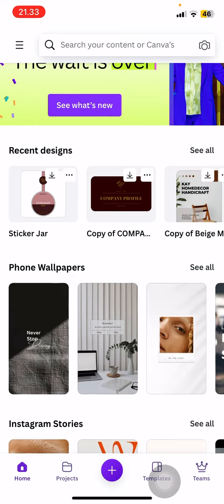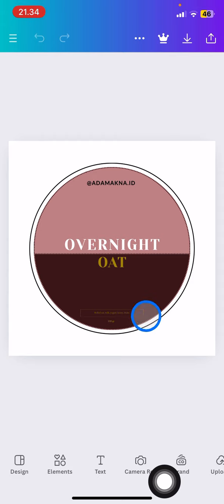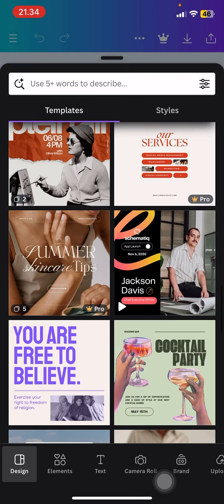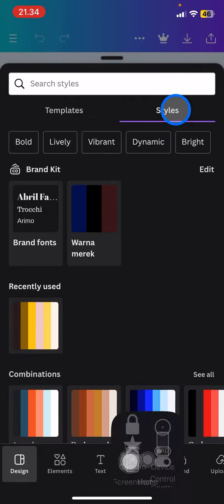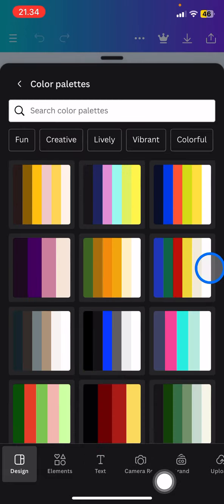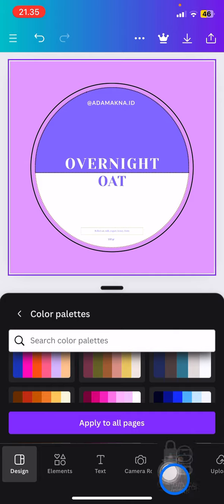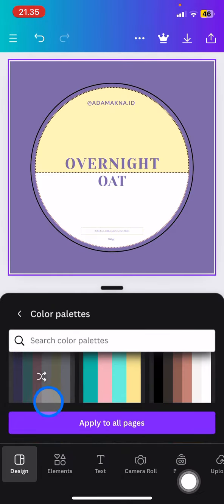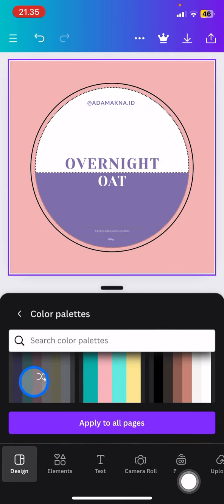How To Apply Already Made Styles To Your Artwork In Canva (NEW FEATURE)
How To Apply Already Made Styles To Your Artwork In Canva (NEW FEATURE). This feature will help you find a better looks on your design. Be smart and fast designer with Canva